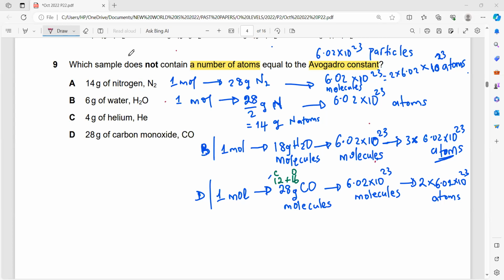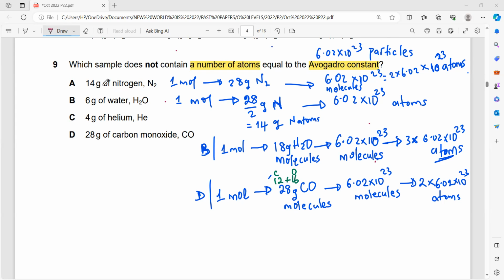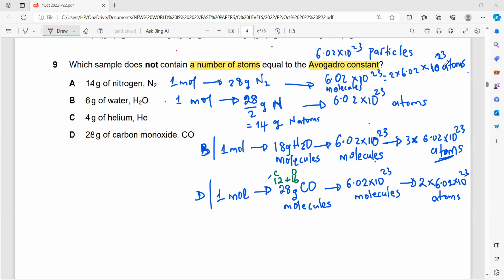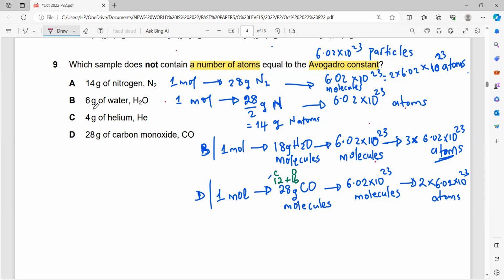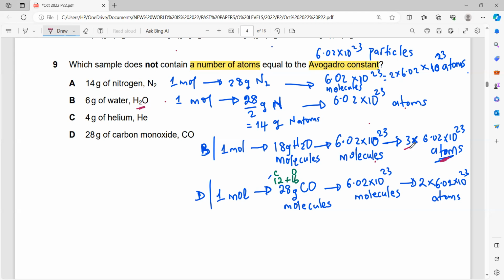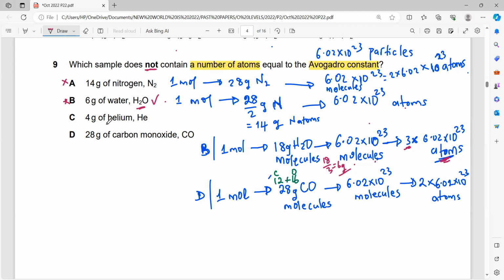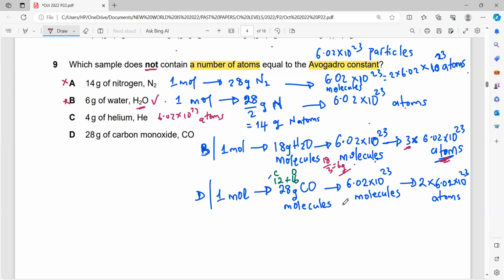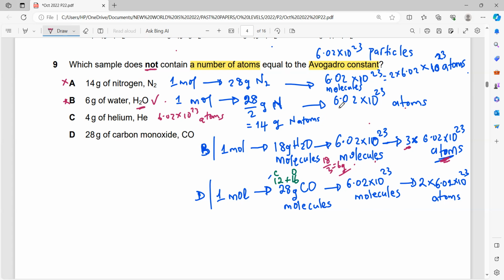0620/22/ N/O/22 Q9 Which sample does not contain a number of atoms equal to the Avogadro constant?